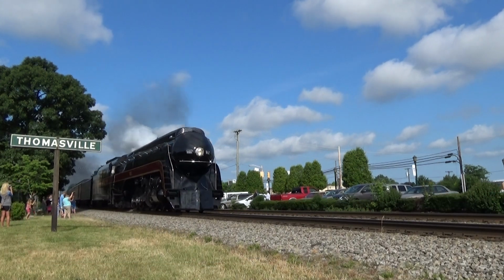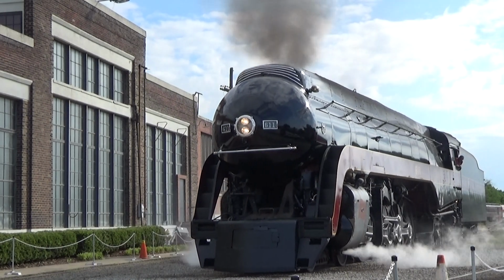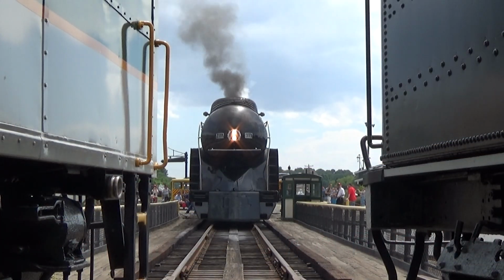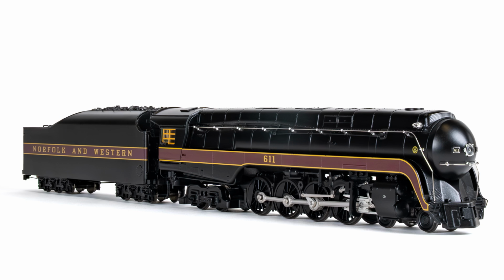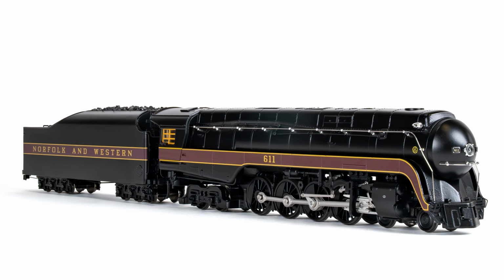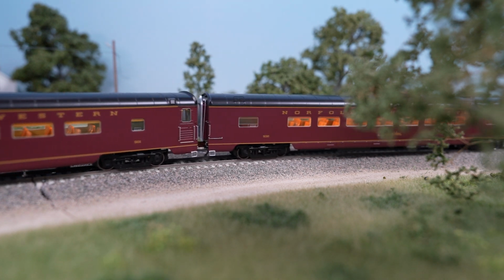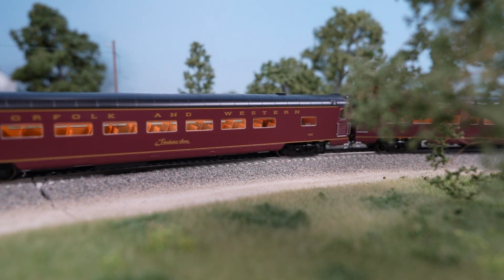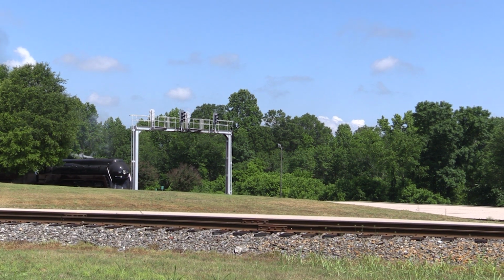Trackside Memories: Norfolk & Western 611 on the Mainline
May marks Norfolk & Western 611’s 75th Birthday, having been rolled out of Roanoke, Virginia’s East End Shops in 1950. This month also marks 10 years since the most powerful 4-8-4 type returned to the mainline to pull trains for Norfolk Southern’s 21st Century Steam Program, an event that many railfans never thought they’d see again after the original steam program ended in 1994.

In this week’s Time to Model™ video, we’re going back to 2015, when 611 made her first mainline excursion in over 20 years, running from Spencer, North Carolina, to Roanoke, Virginia over former Southern and Norfolk & Western rails. In the video, you’ll see the prototype in action, plus learn about our new Fox Valley Models™ HO Scale N&W Class J 4-8-4 Steam Locomotive model.